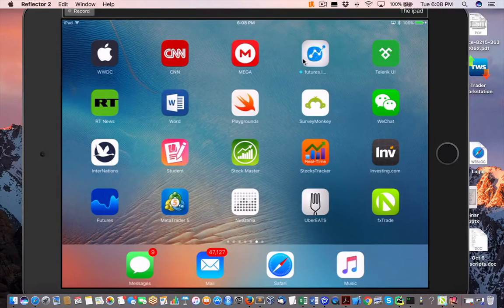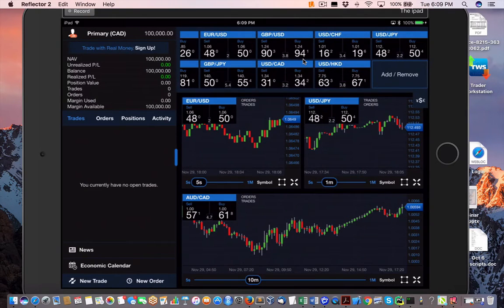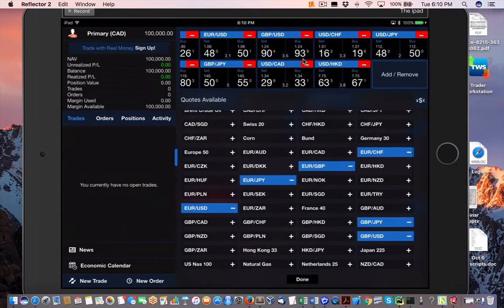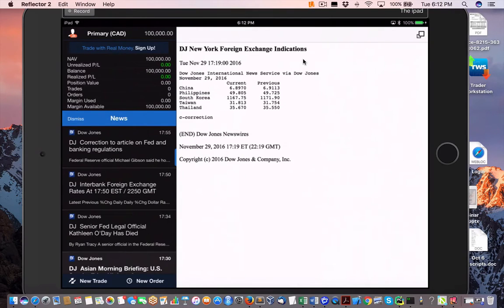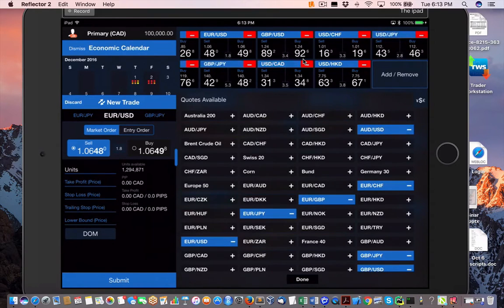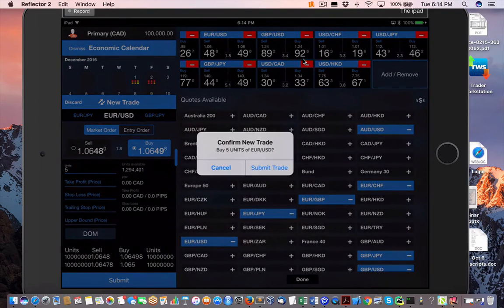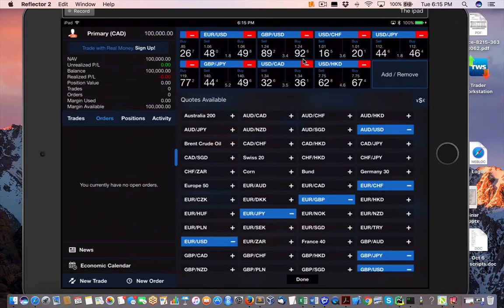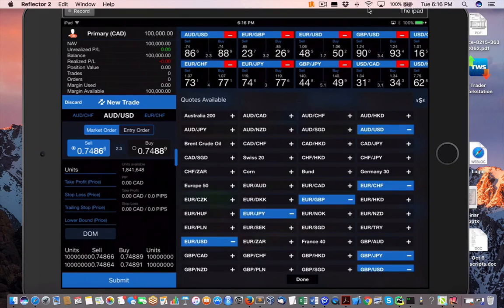Demo of Oanda FX trader for Forex trading on Apple iPad iPhone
Simple but effective app for Apple IOS devices like Iphone or Iphone e